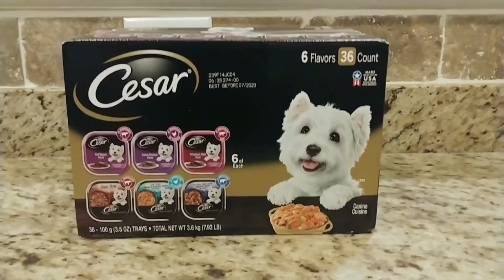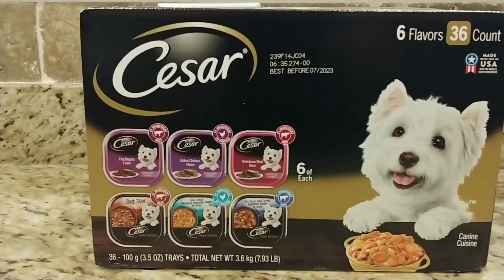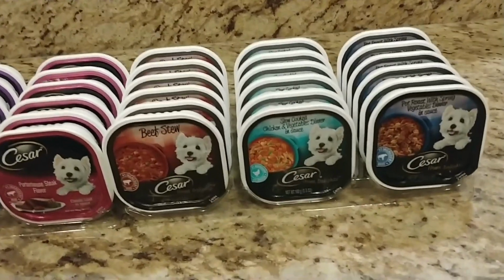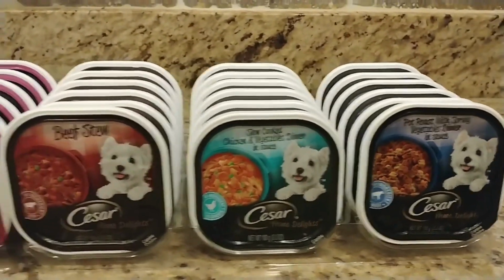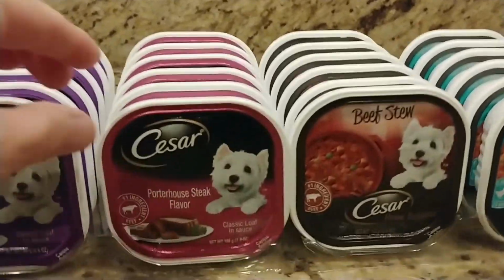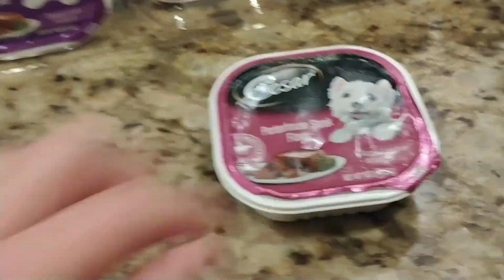🐕 Delicious Gourmet Cesars Dog Food 36 Trays Variety Pack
Buy The Cesar Gourmet Wet Dog Food Variety Pack - 36 Trays Here on Amazon:

This is the perfect Gourmet Wet Dog Food Variety Pack to keep your dog's tastebuds happy.

It's the perfect way to add some extra flavor and moisture to their diets. Canned foods have higher water content than dry, which can help keep your dog hydrated throughout each day!

So if you are trying to find a Gourmet Dog Food, check out this recommended Cesar Dog Food Dog variety pack of wet dog food

CESAR Wet Dog Food HOME DELIGHTS & Classic Loaf in Sauce Variety Pack, (36) 3.5 oz. Easy Peel Trays

L E G A L:
For some links shared on my channel, I receive compensation. This does not add to the cost of the products for you.  I can make no promises that you’ll receive the same results or any results. You should do your own due diligence and research.